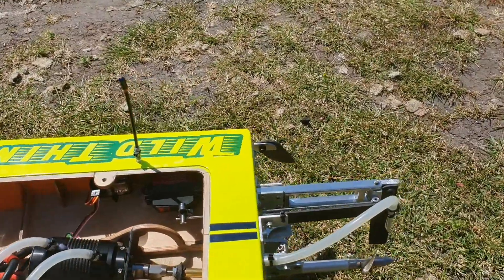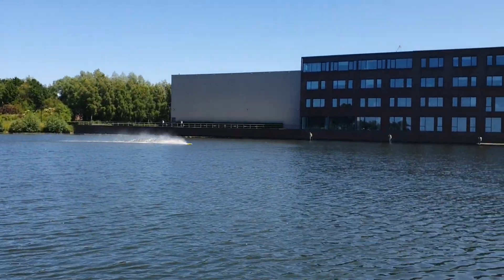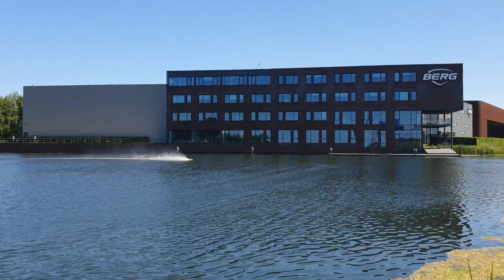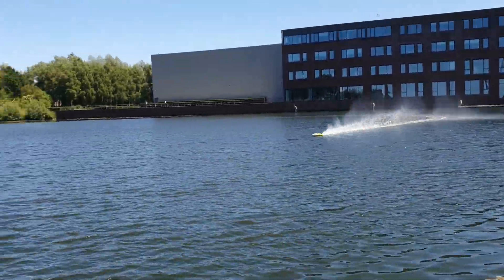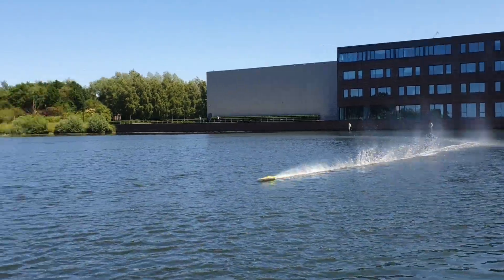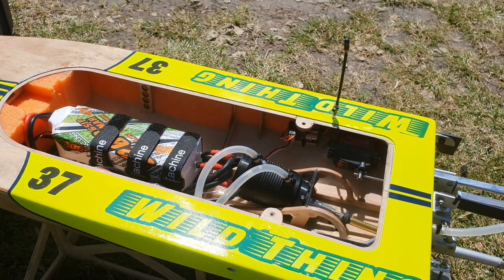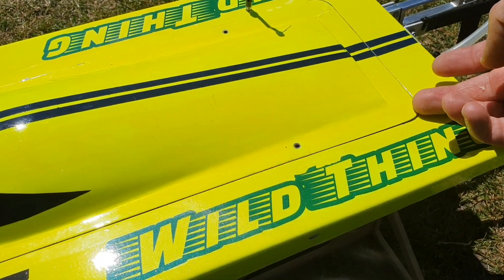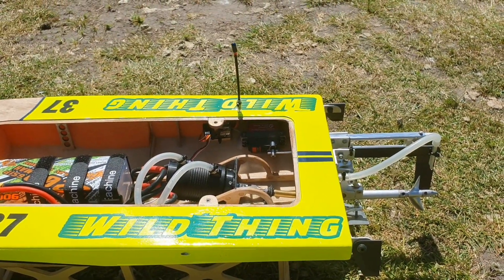DIY RC boat: Wild Thing breaking speed record. New rudder, running better than ever!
DIY rc boat breaking the speed record. trying the aluminium rudder bracket, bigger rudder blade and different turn fins.

Boat spec:
Length: 800mm
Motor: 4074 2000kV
Esc: Flycolor 150A
Lipo: 6S CNHL 5200mAh 90C
Prop: TFL 44mm 1.6 pitch aluminium 2 blade